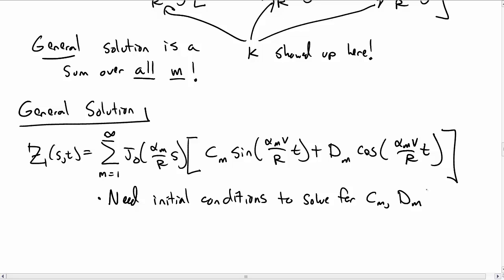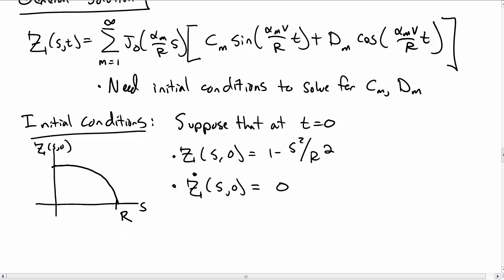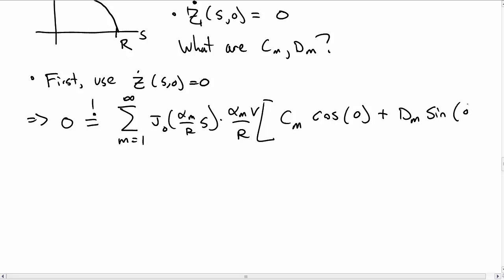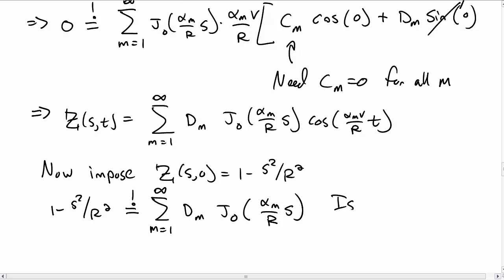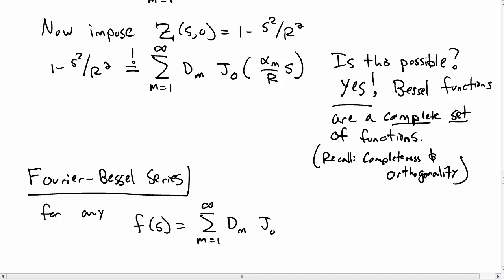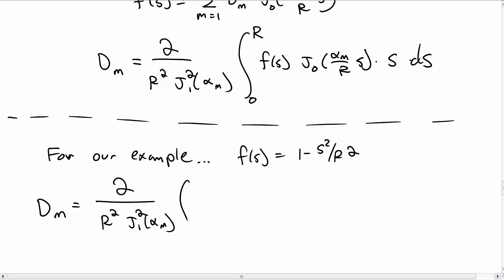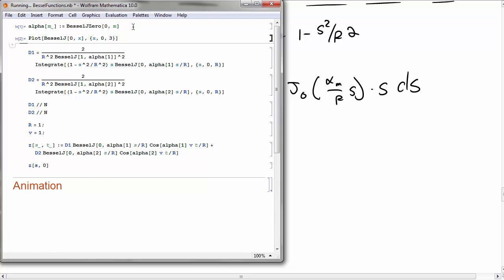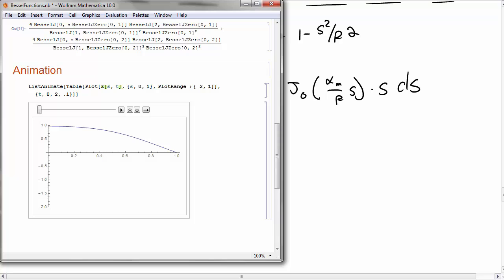Separation of Variables - Cylindrical Coordinates (Part 3)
Separation of Variables of the Wave Equation on a circular membrane led to a general solution for the vibration of the membrane. It is possible to solve for the arbitrary coefficients by imposing the initial conditions. This leads to the Fourier-Bessel Series.